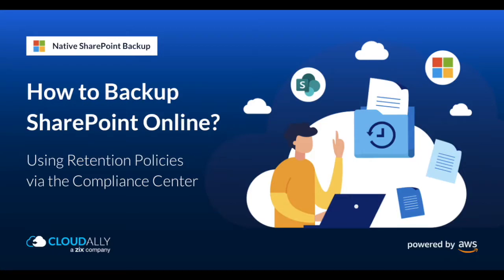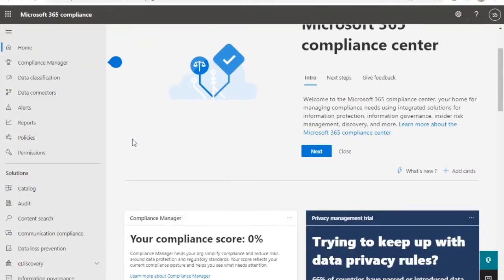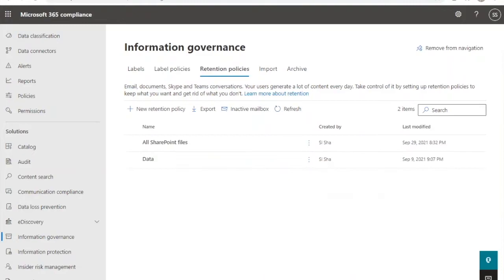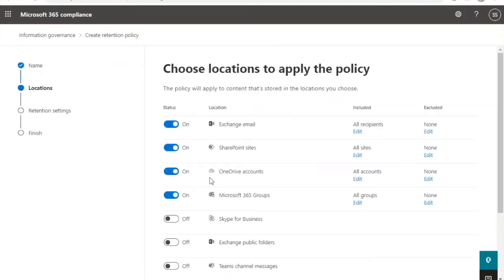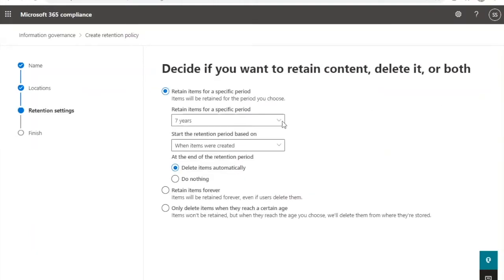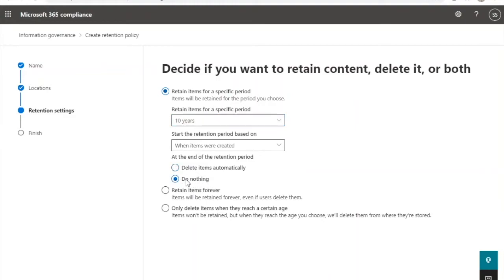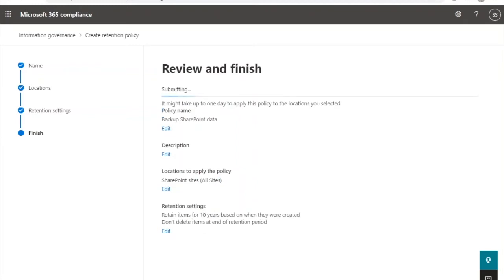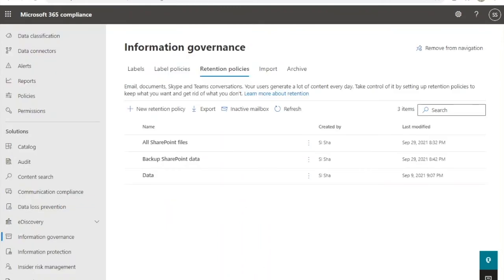How to Create a SharePoint Retention Policy - Native Microsoft (Office) 365 SharePoint Online Backup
Step-wise instructions to create a Retention policy for SharePoint via the Microsoft 365 Compliance Center.

Secure your business-critical Microsoft Office 365 data with the pioneers of Cloud-to-cloud Backup. Start a FREE 14-day full-feature trial of CloudAlly Microsoft Office 365 Backup NOW!